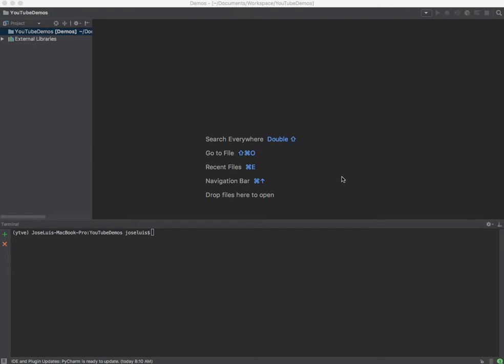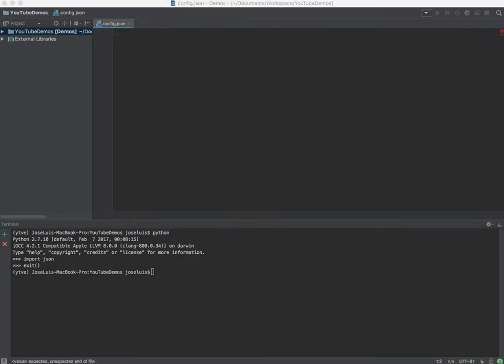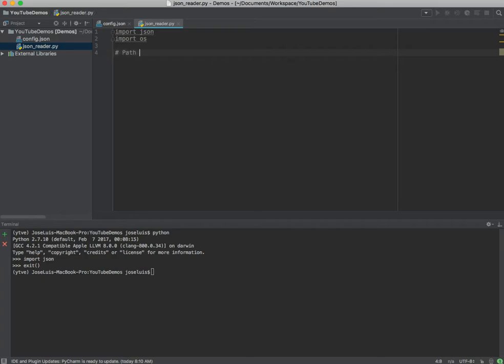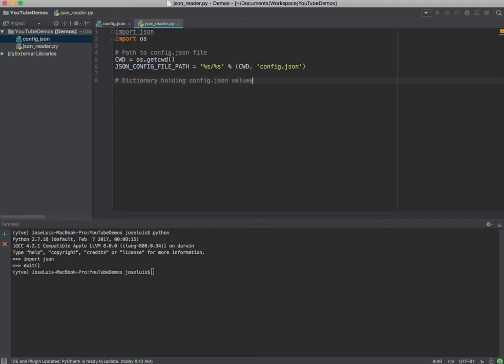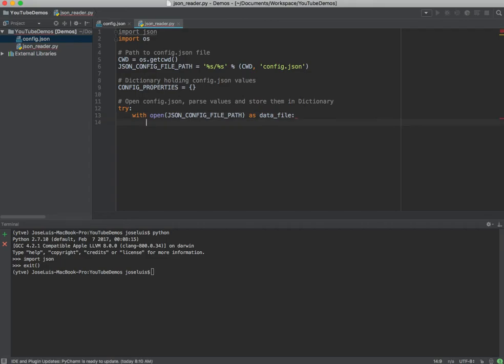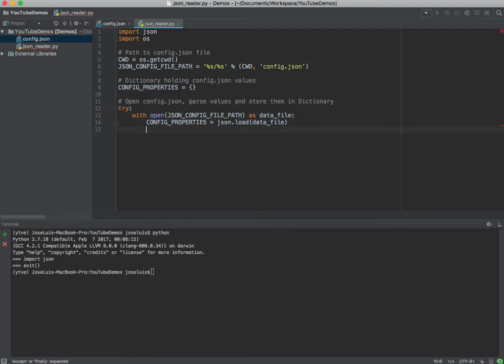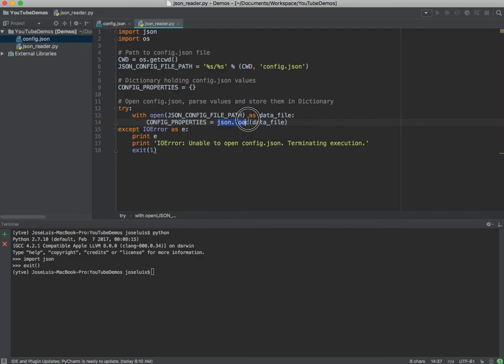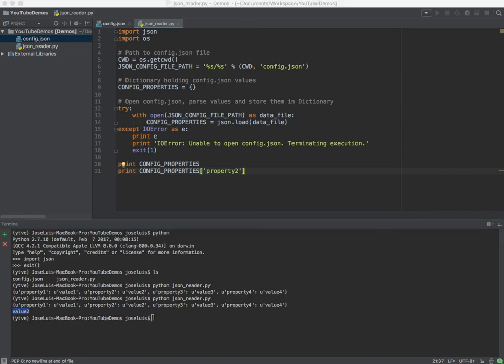Python: Read JSON file and store its contents in a dictionary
How do I read a json file and store its contents in a Python dictionary?